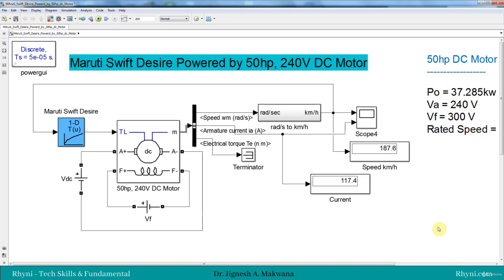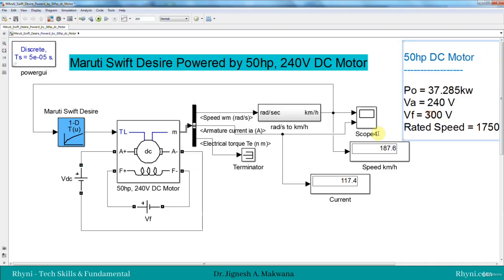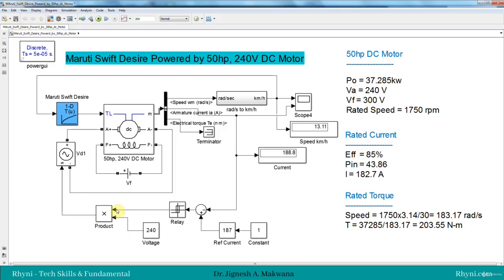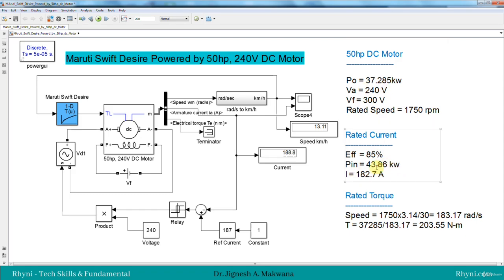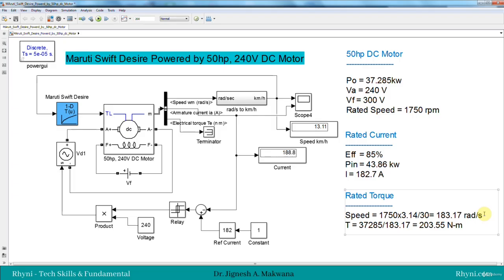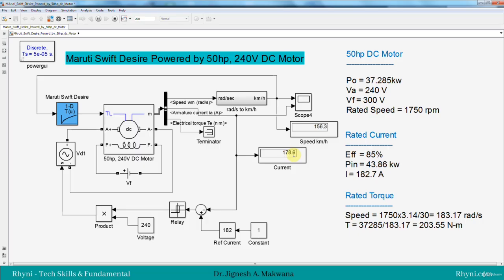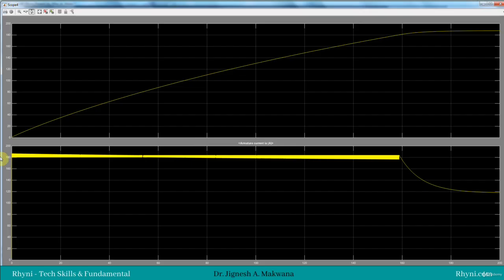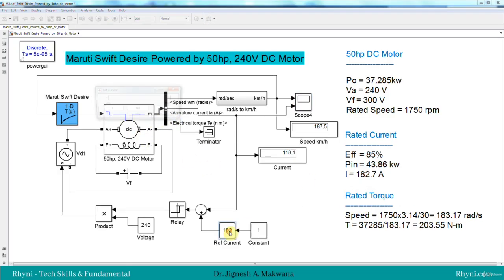E-Course EV Using MatLab Sec 23 Analysis Different EV Maruti Swift Desire Powered 50hp 240V DC Motor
This section delves into the fascinating world of electric vehicle (EV) conversions, using the popular Maruti Swift Dzire as a prime example. We will explore the technical considerations and practical applications of integrating a robust 50hp 240V DC motor into this conventional internal combustion engine (ICE) vehicle. The analysis will cover:

*   **Motor Selection and Specifications:** A detailed look at the characteristics of a 50hp 240V DC motor, including its torque-speed curve, efficiency, and power delivery, and why it's a suitable choice for a vehicle of the Swift Dzire's class.
*   **Battery Pack Design and Integration:** Understanding the critical role of the battery in an EV, this section will discuss the ideal battery chemistry, capacity (kWh), voltage, and current ratings required to power the 50hp DC motor and achieve a reasonable range. We will also explore the challenges and solutions for safely integrating a high-voltage battery pack into the vehicle's chassis.
*   **Power Electronics and Control Systems:** An examination of the essential components that manage power flow in an EV, including the motor controller (inverter), DC-DC converter, and on-board charger. We will discuss how these systems work in conjunction to efficiently deliver power to the motor and recharge the battery.
*   **Transmission and Drivetrain Modifications:** Exploring the necessary changes to the vehicle's transmission and drivetrain to adapt to the electric motor's characteristics, including gear ratio optimization for performance and efficiency.
*   **Thermal Management:** The importance of managing heat generated by the motor, battery, and power electronics will be addressed, including cooling system design and implementation to ensure optimal performance and longevity.
*   **Performance and Range Estimation:** Based on the selected components, we will estimate the expected performance metrics such as acceleration (0-100 km/h), top speed, and driving range on a single charge.
*   **Safety Considerations:** A crucial aspect of EV conversions, this section will cover high-voltage safety protocols, emergency disconnections, and adherence to relevant safety standards.
*   **Cost Analysis and Feasibility:** An overview of the potential costs involved in such a conversion, including components, labor, and regulatory compliance, to assess the overall feasibility and economic viability.

By dissecting these key areas, participants will gain a comprehensive understanding of the engineering principles and practical challenges involved in transforming a conventional car into an electric vehicle, using the Maruti Swift Dzire with a 50hp 240V DC motor as a compelling case study. This section aims to equip learners with the knowledge to conceptualize, design, and critically evaluate similar EV conversion projects.